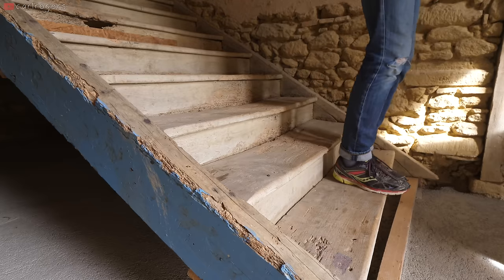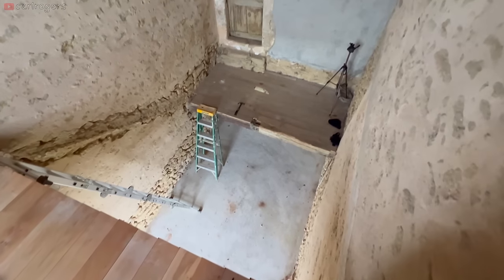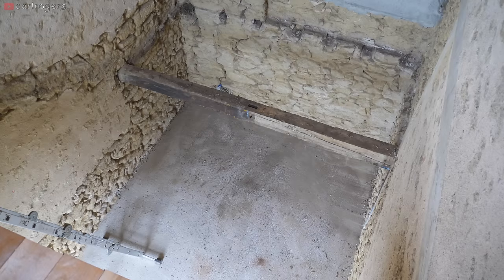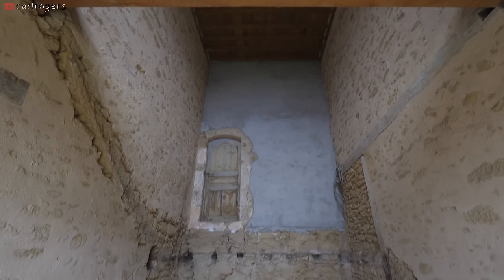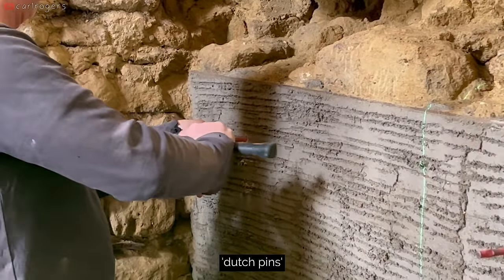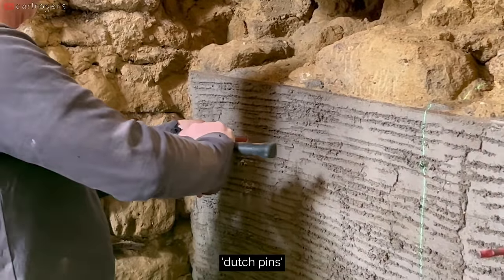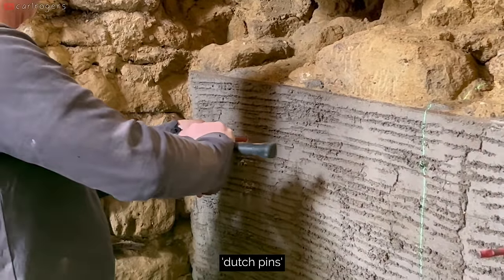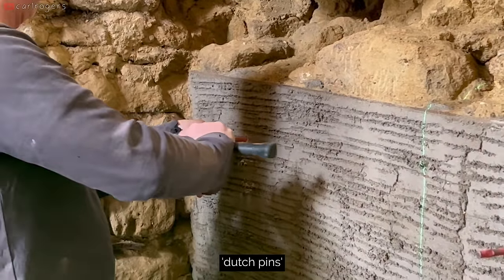#1 DEMOLITION | Building a Staircase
00:00 Demolition
03:46 Removing Landing
08:08 Concrete Ring Beam
11:36 Preparing for New Beam
16:47 Unbox Therapy
19:10 Buying Green Oak
24:14 Cutting Pockets
28:25 Installing New Beam
33:10 Regularising Joists
36:06 Installing Joists

Cigman Laser